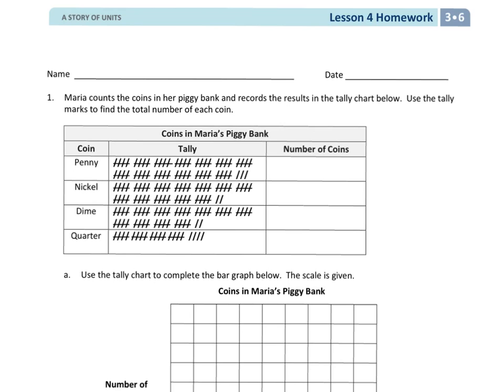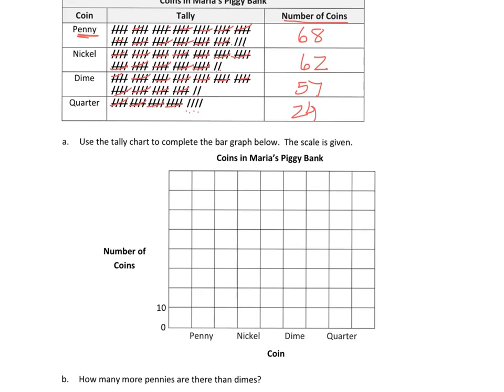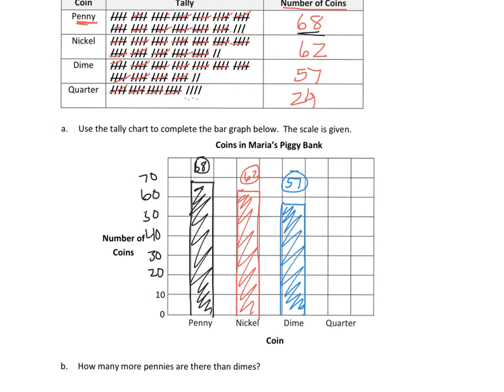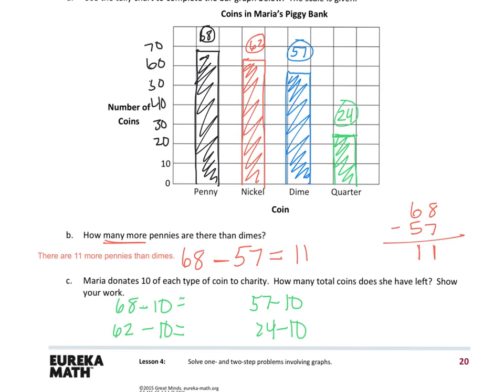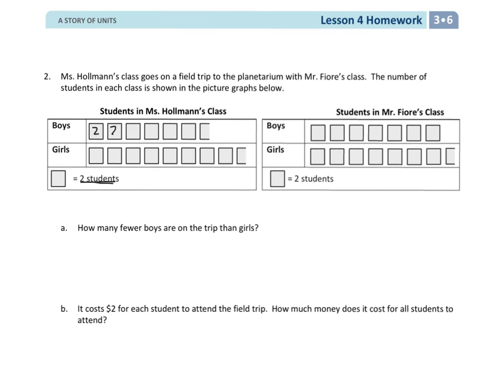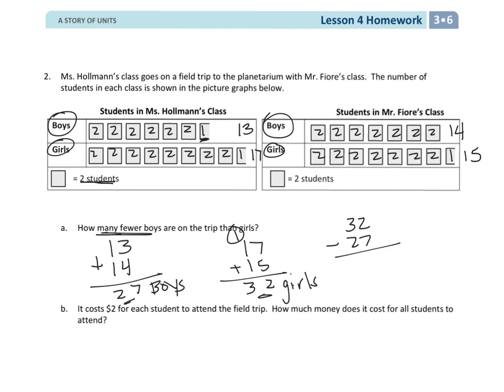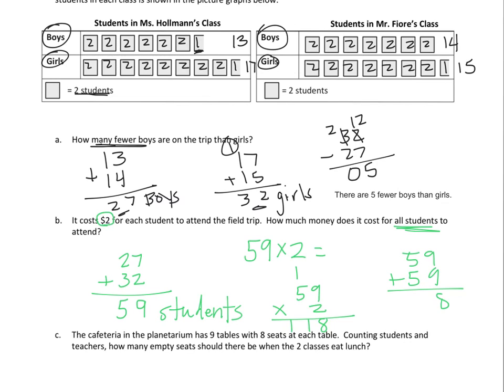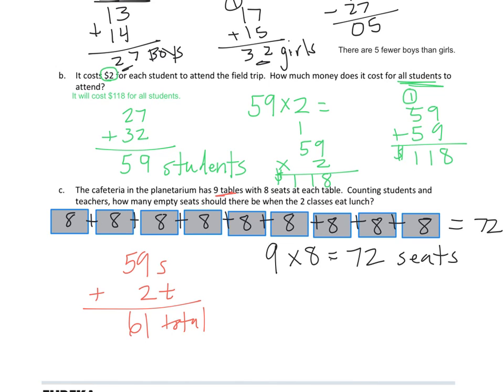3rd grade Module 6 Lesson 4 HW